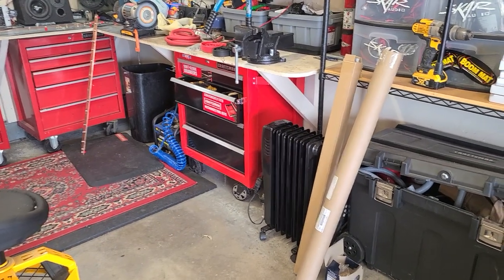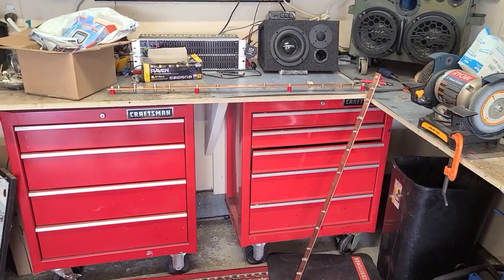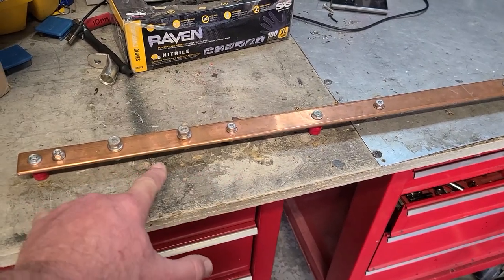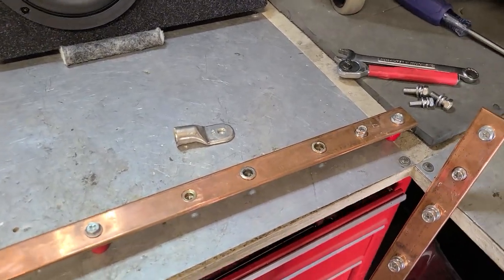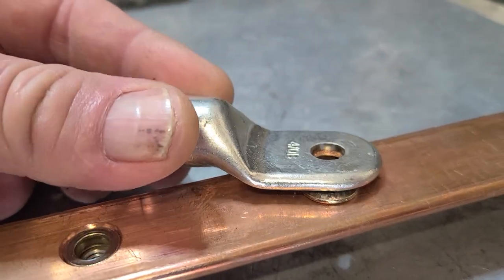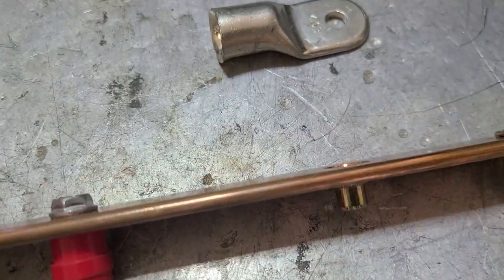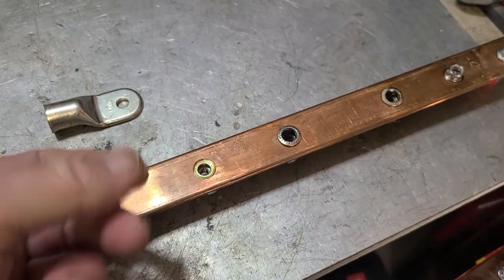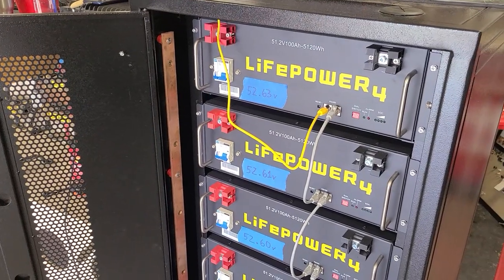Horrible! Received new replacement busbars from Signature Solar (unsafe, arc/fire hazard) WTH?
Total crap job with these replacement busbars and the ones that actually came with my EG4 rack. The invoice said they were "welded". NOPE! Not even tinned copper. You spend $9,000 on a battery rack system and expect quality machining and SAFE products. These busbars need to handle up to ~200-250 amps (at 48v) = 12,000 watts of power. More than most arc welders. Serious power. Serious potential for fire, injury, death with these poorly fabricated busbars.

Battery lugs need to seat FLAT against the busbar with minimal air gap or loose fittings. Well, total failure from what I see here with these compression rivnut fittings, not welded, and gaps. I need to fix these myself because I want to get my system working SAFELY...something a consumer should NOT have to do. And, they also did not send any gray PVC cable raceways. I had to buy them myself.  Added time, cost, and effort to do things the correct way and adhere to NEMA, UL, ANSI, local/state safety codes, common sense practices, and using basic Electronics 101 skills.

The company needs to get with Blue Sea Systems and make a busbar that is CORRECT and SAFE for this battery server rack lithium battery system. Or better yet, makes things right with me. NOT HAPPY.

I had an old supervisor once tell me, "If it doesn't look right, feel right, smell right, it isn't right. Fix it". Well, these busbars fit that description perfectly.

Chris DIYer Amazon Store: